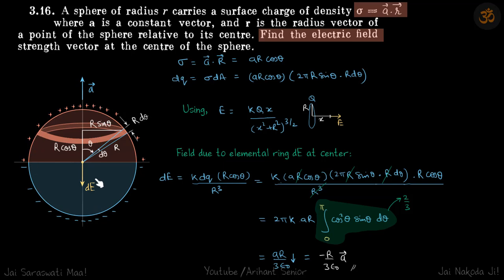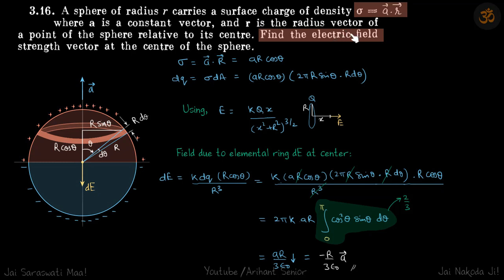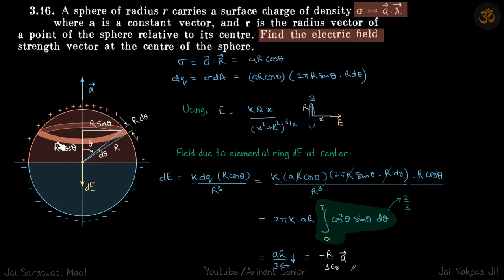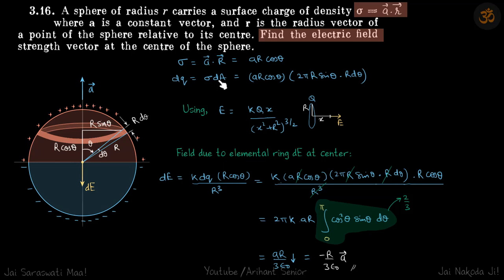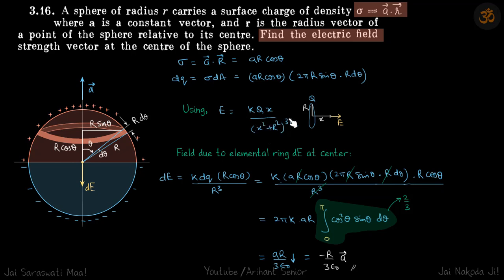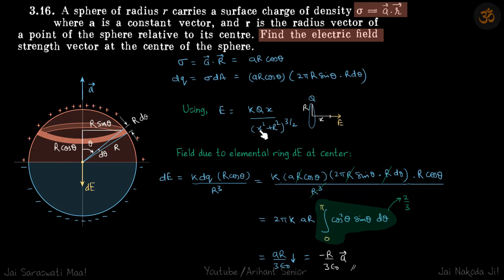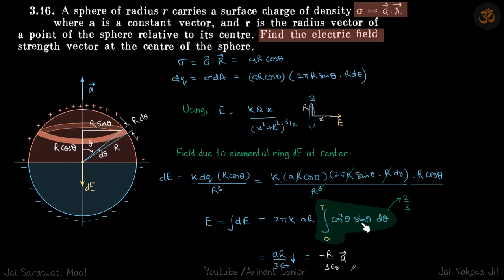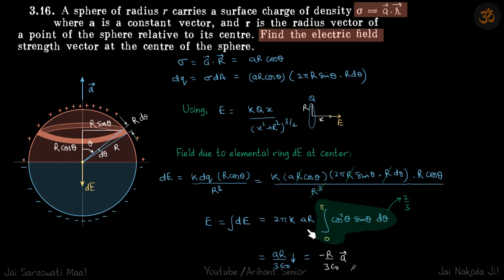3.16 | Irodov Solutions | Electrodynamics